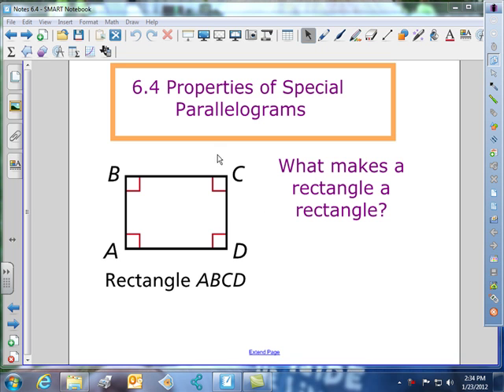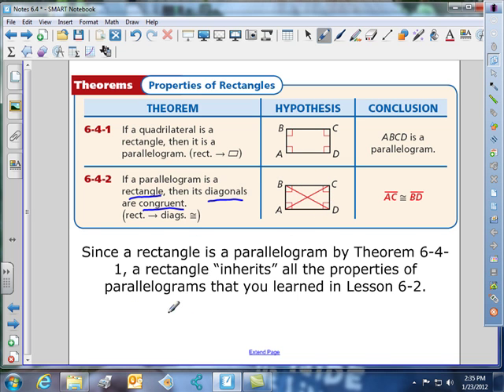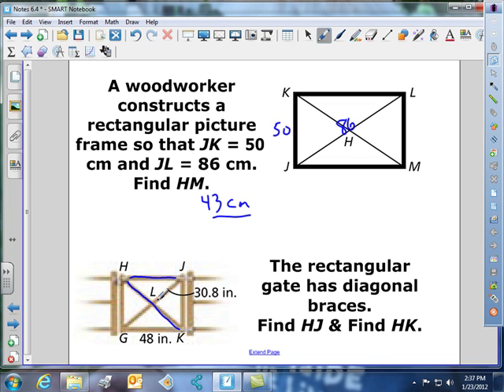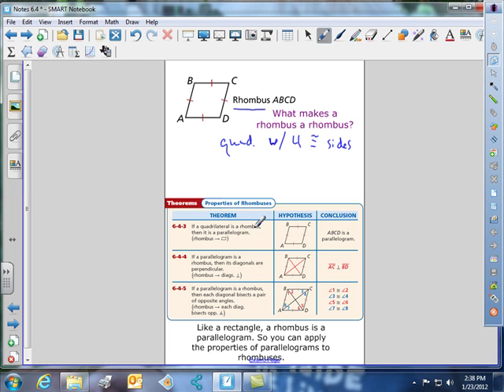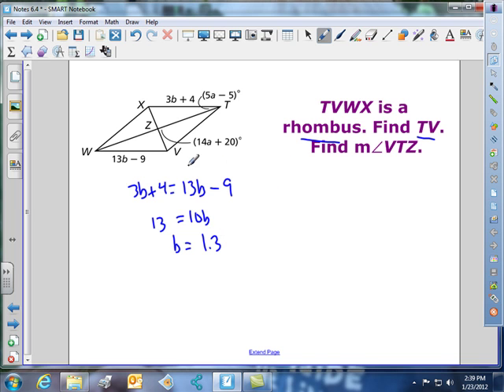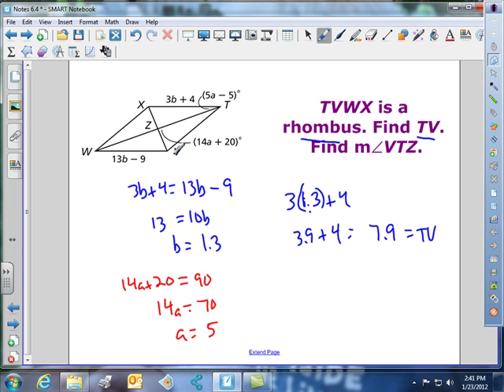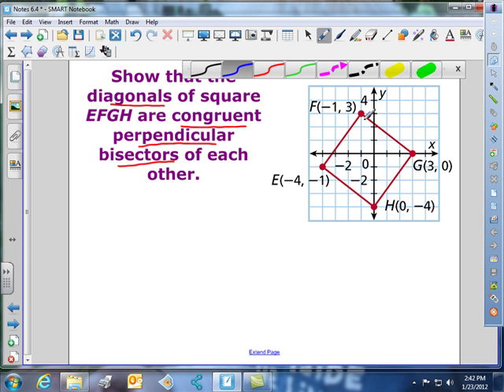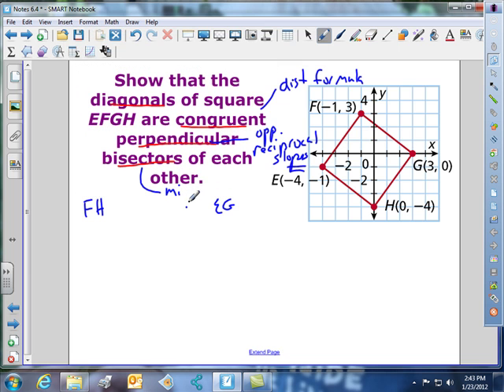LHS Honors Geometry Section 6-4 part1.mp4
notes for section 6-4 part 1 of 2